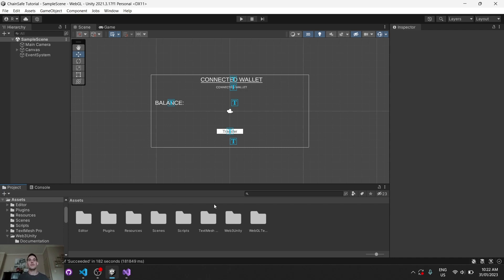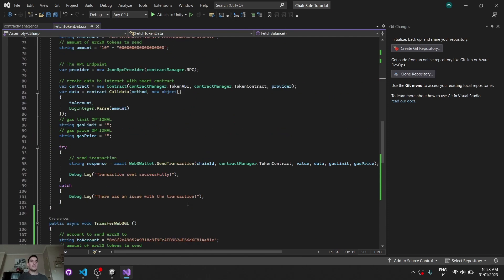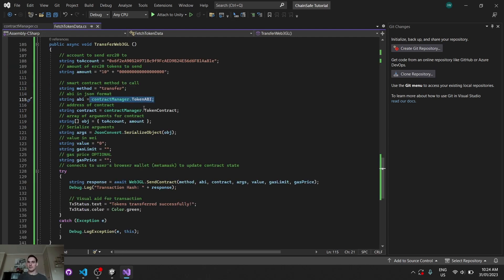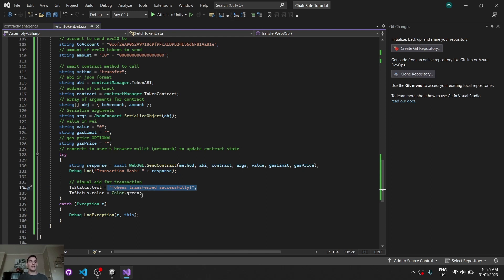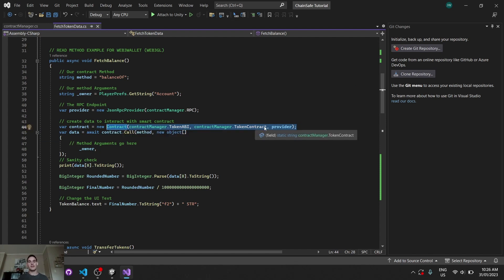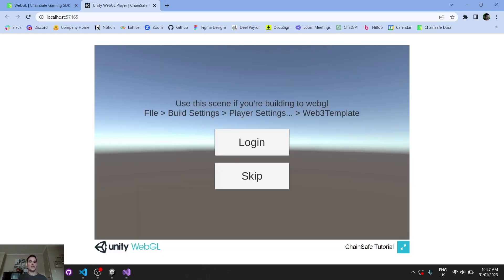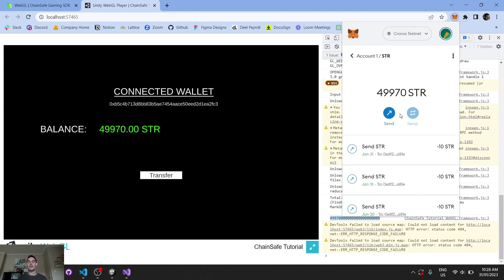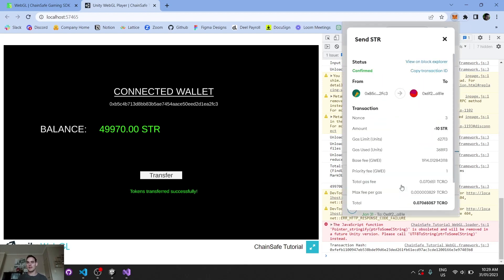How To Make Read+Write Interactions Custom Contracts Using Web3GL On web3.unity v2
In this video, web3.unity DevRel NFTPixels runs through how to make read/write interactions with custom smart contracts using a Web3GL browser build!

The ChainSafe Gaming and web3.unity team is celebrating the v2 decentralized release of the SDK. v2 will make blockchain games built with web3.unity faster, more scalable, and more dependable while also giving the community a greater ability to shape the future of the project 🌱. You can learn more from our blog post